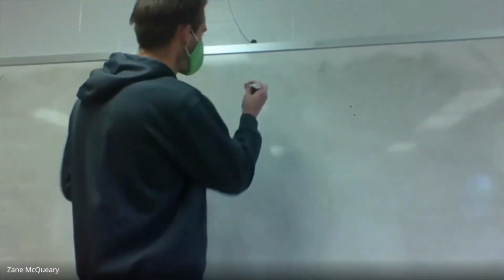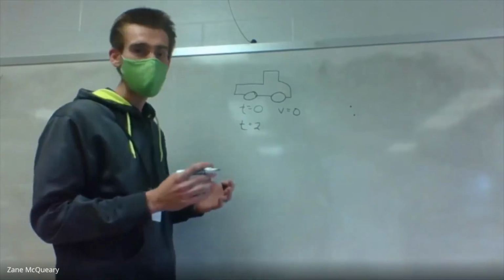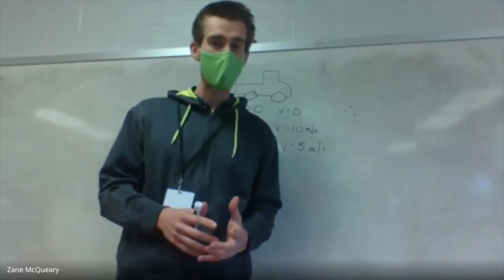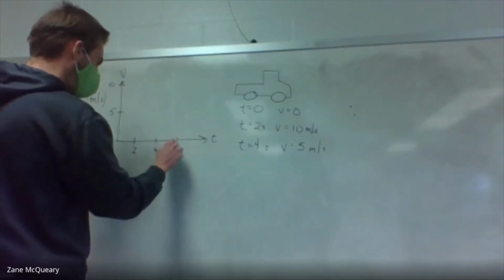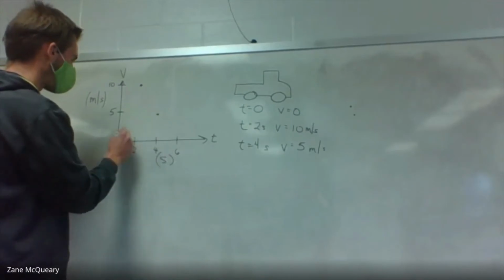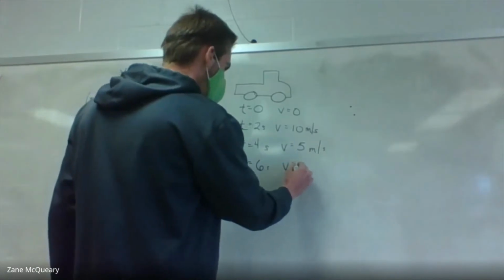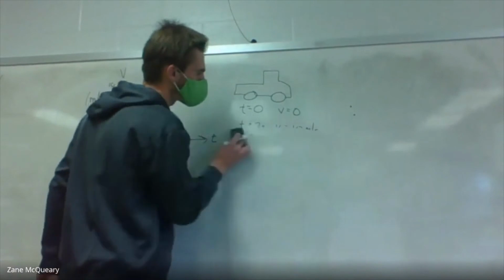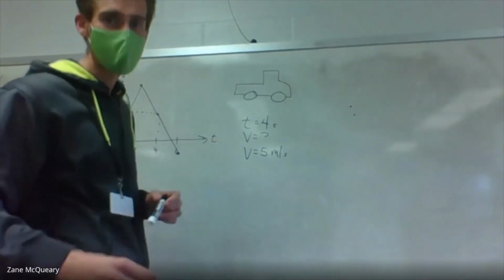What are Velocity vs Time Graphs? - Physics with Mr. McQueary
A brief video the explains what velocity vs time graphs are and how to find the instantaneous velocity with one.